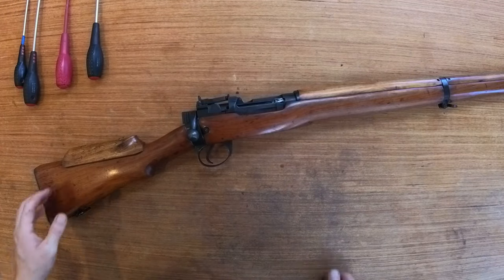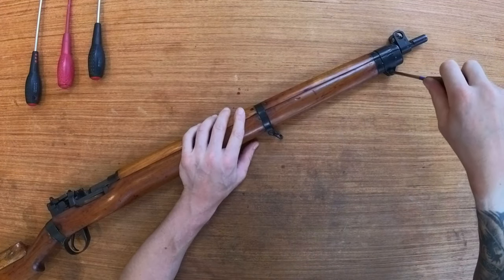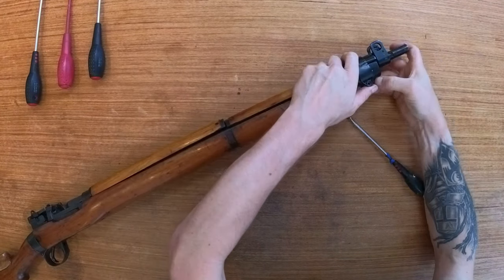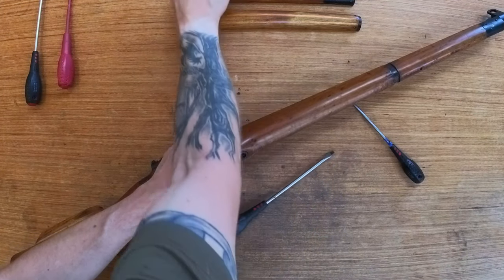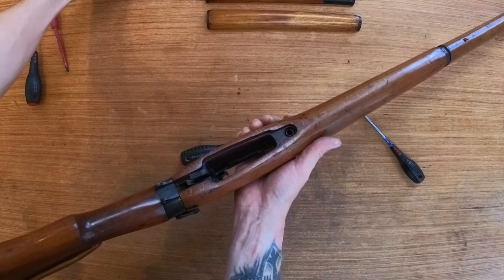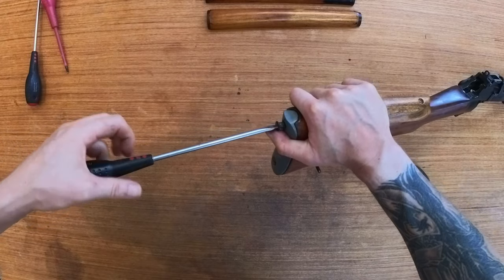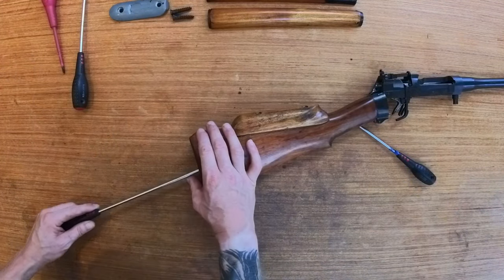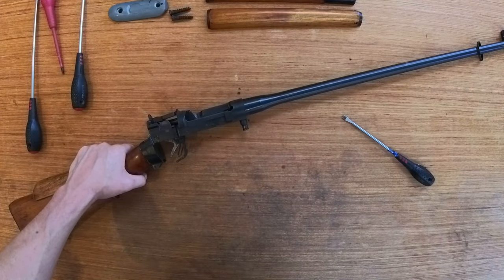Disassemble Lee Enfield NO4 SMLE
More videos relating to this beautiful rifle to follow!